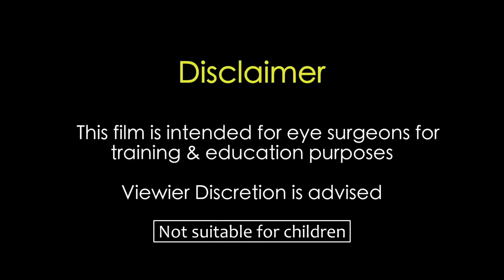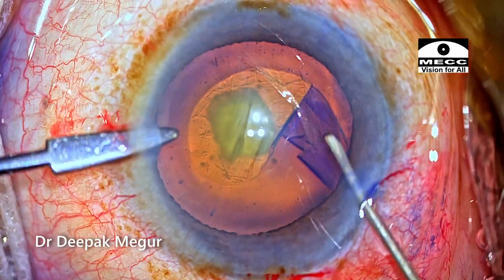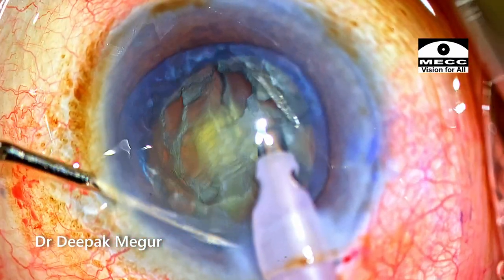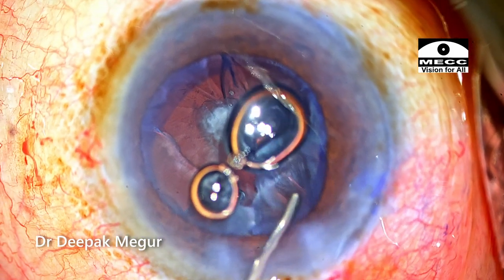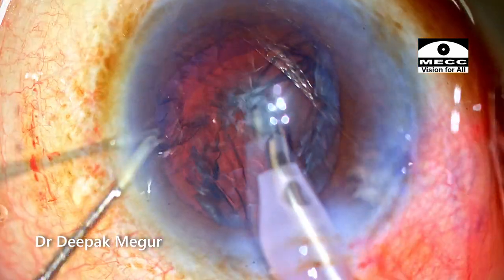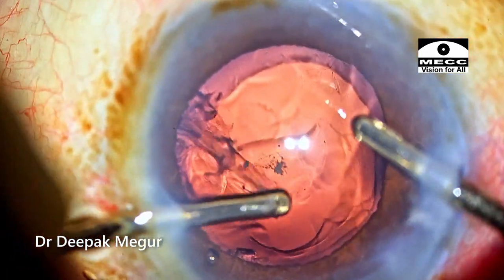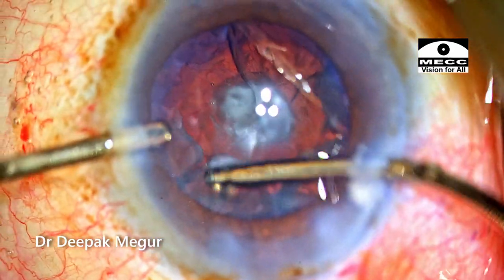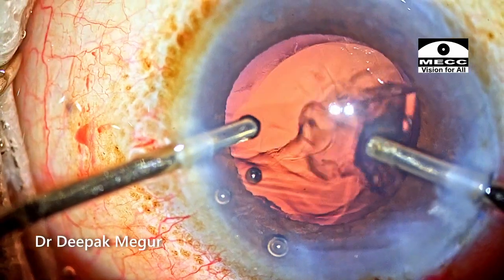Posterior Polar Cataract. How to deal with Epinucleus & Cortex - Dr Deepak Megur